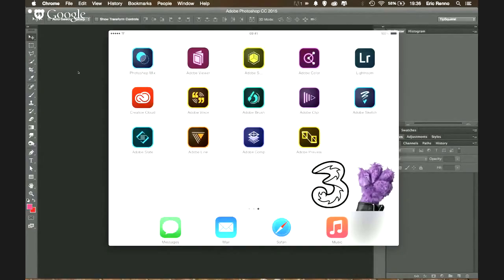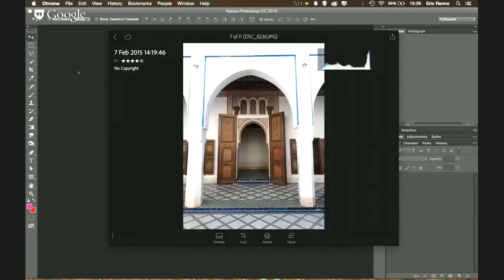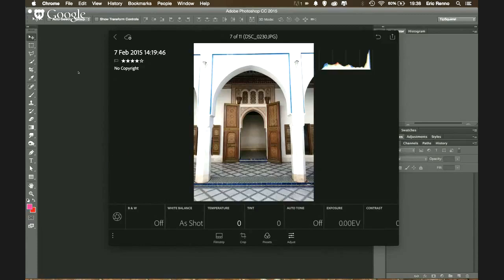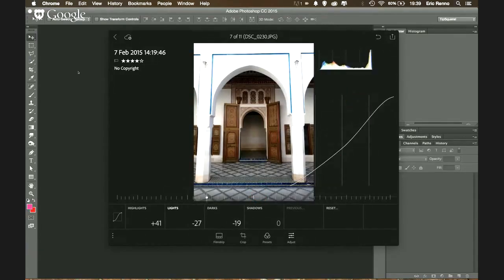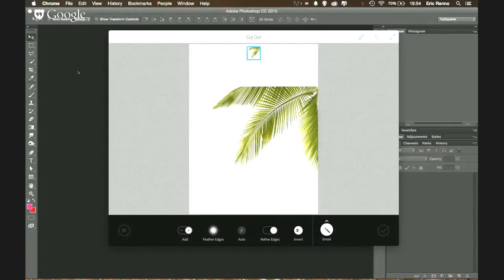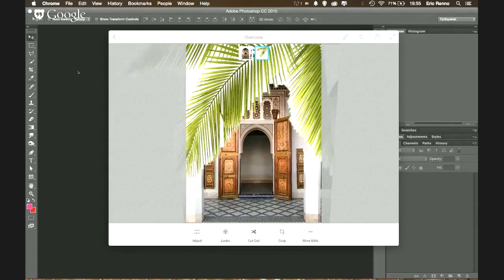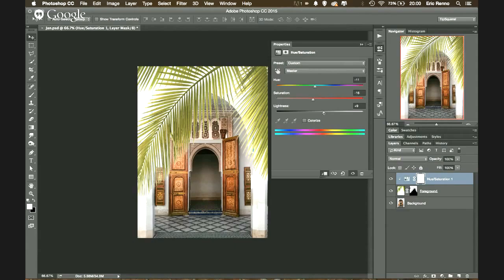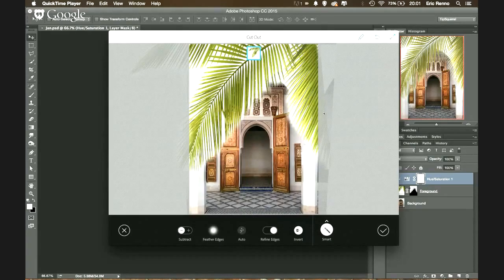TheFIX 020: Adobe Mobile Apps + Book Giveaway with Eric Renno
Mobile editing wiz Eric Renno shows how to use Adobe Lightroom Mobile + Adobe Photoshop Fix along with Lightroom and Photoshop to create a photo composite. And a free copy of The Art of Iphone Photography will go to one lucky listener. Find out how to become eligible at the beginning of this video.